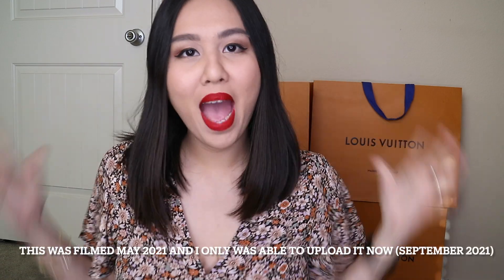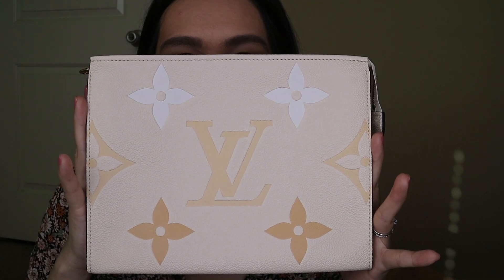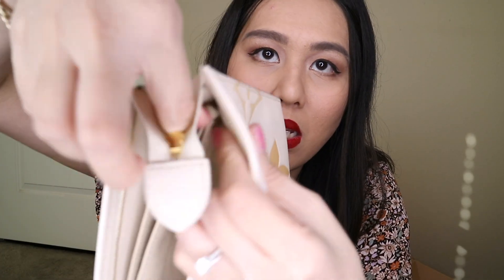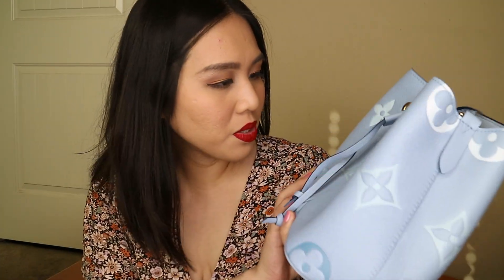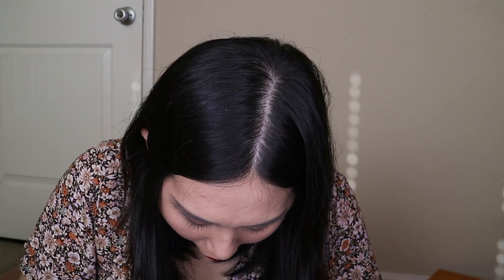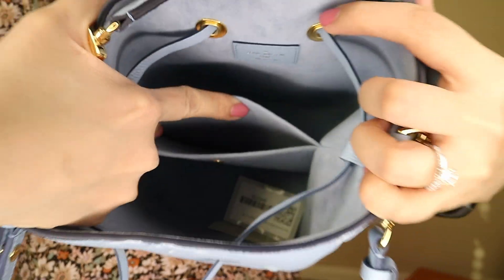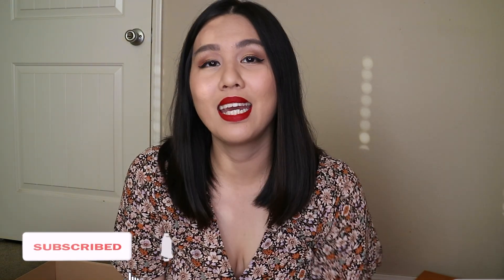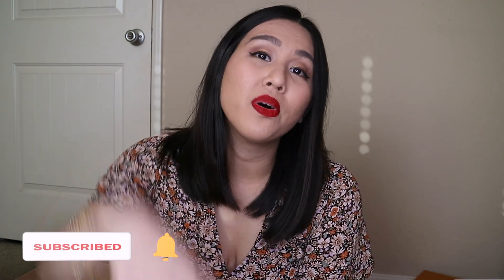LOUIS VUITTON DOUBLE UNBOXING by the Pool Collection 2021 "what i got for mother's day" (late post)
Louis Vuitton DOUBLE UNBOXING 2021

Hey everyone,

It's been a while since I last posted on this channel since I haven't been really buying a lot of luxury goods but as soon as I figure out what I can share on this channel apart from my unboxing videos, I will definitely post more. As for now, I have another channel called "Love At Home With Kim" that shows my content on Motherhood and if that sounds interesting to you, maybe you wanna check it out!.

Xoxo,
Kim